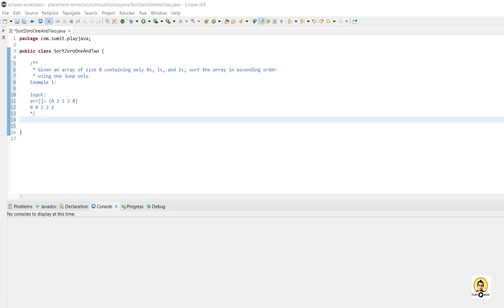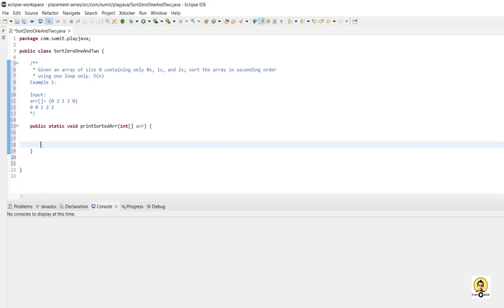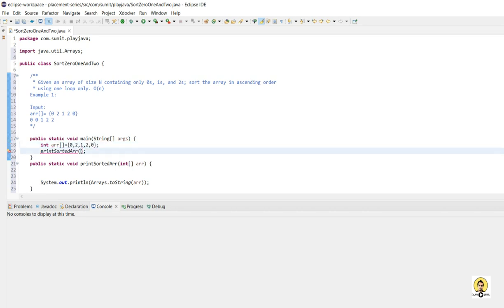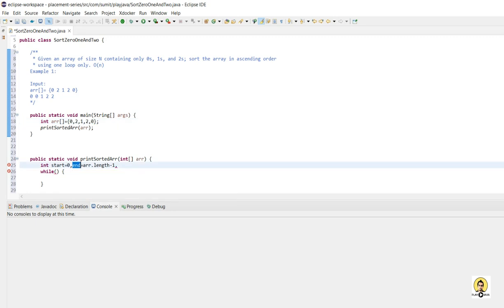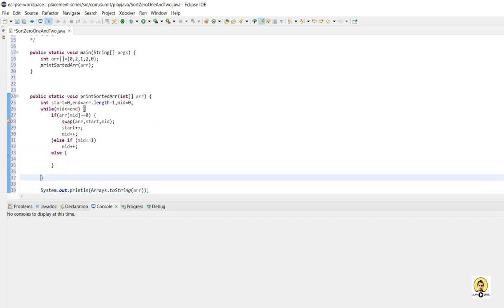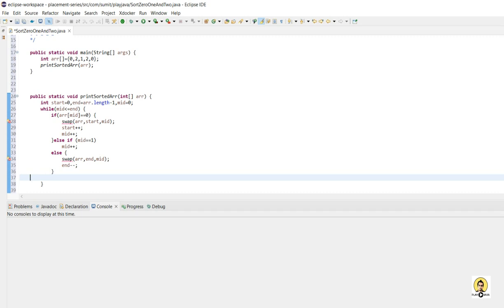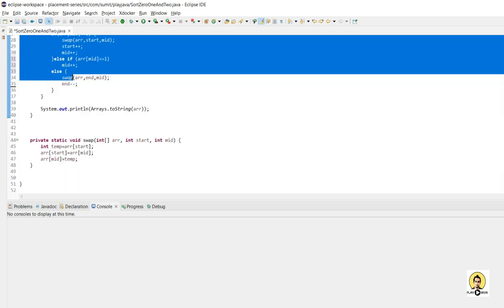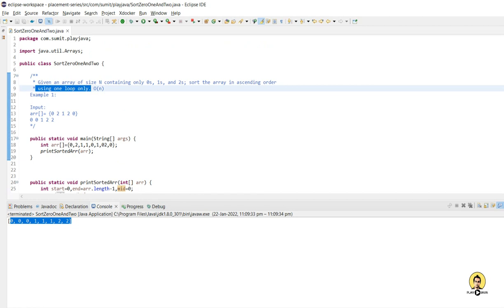DSA | Sort an array of 0s, 1s and 2s | Using 1 Loop | Placement | Computer Science | Data Structures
In this video lecture, I have solved the problem to sort an array having 0s, 1s, and 2s using a single loop only.